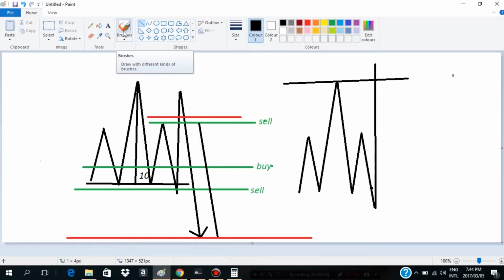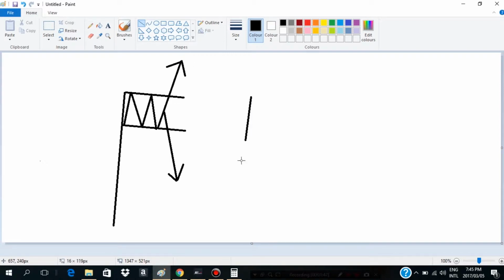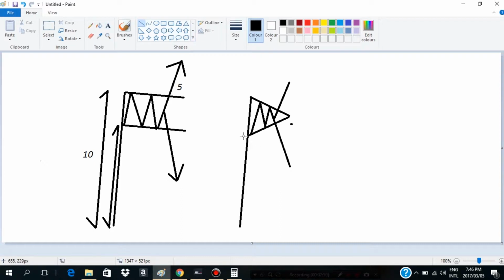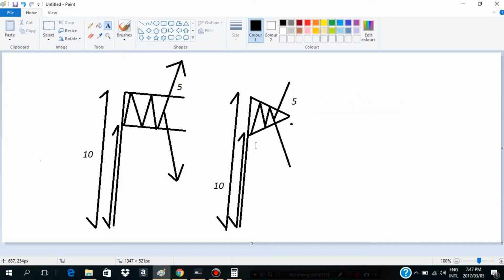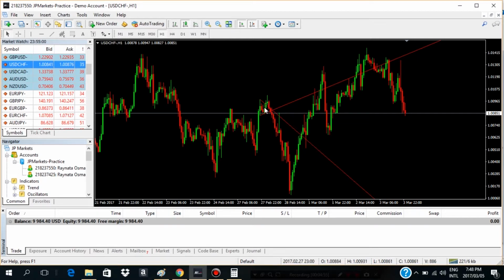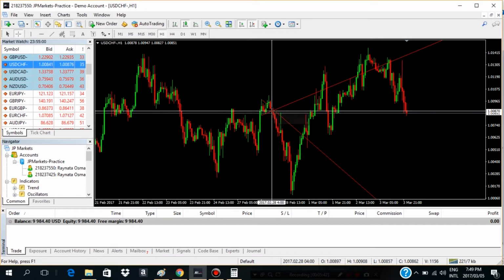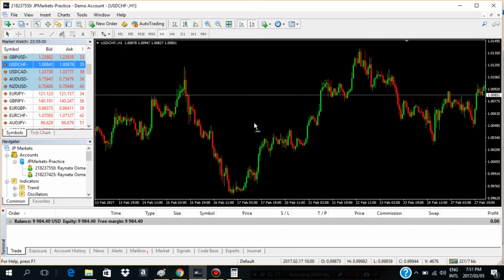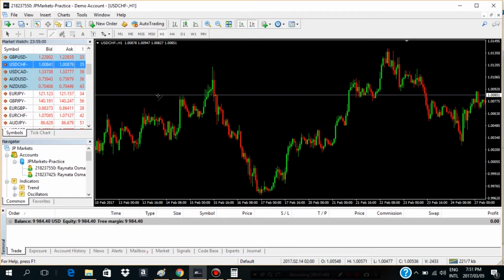13 Pennats and Flags